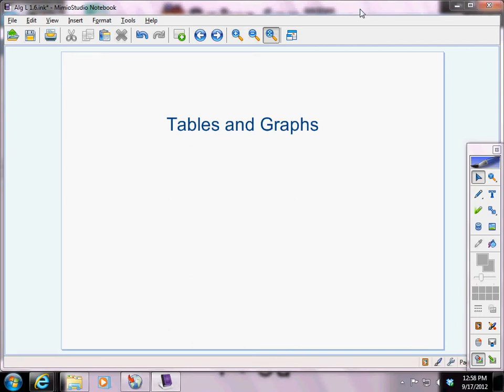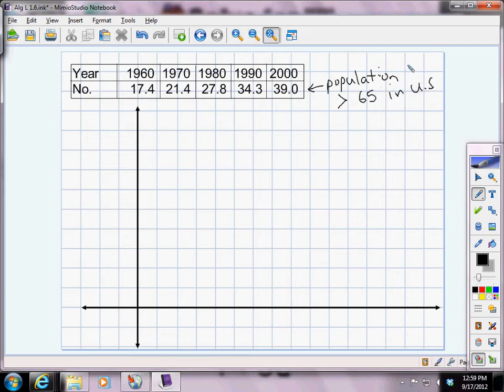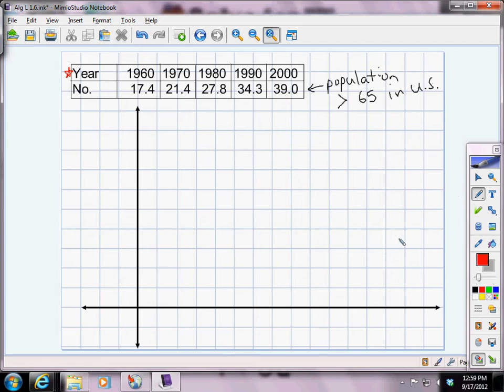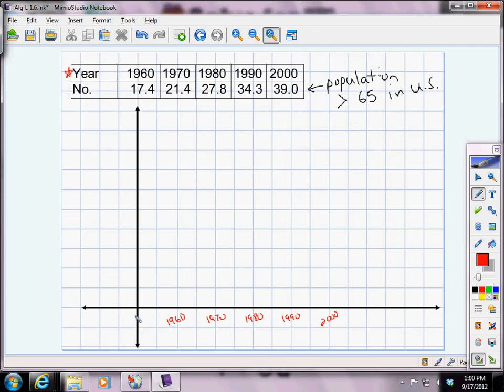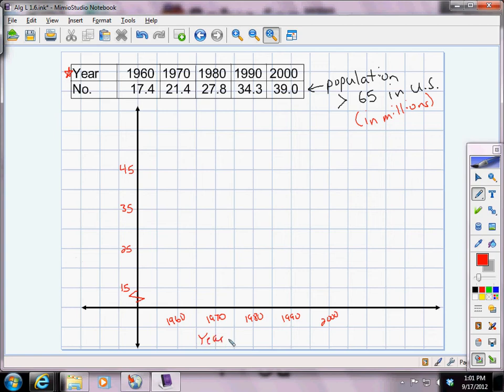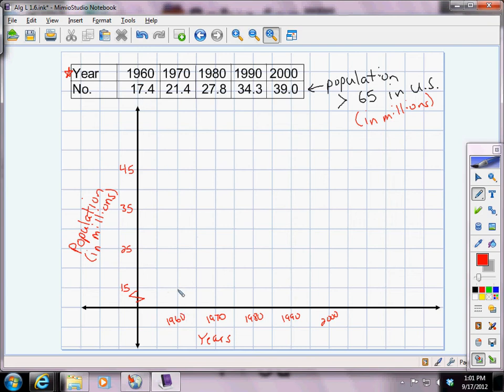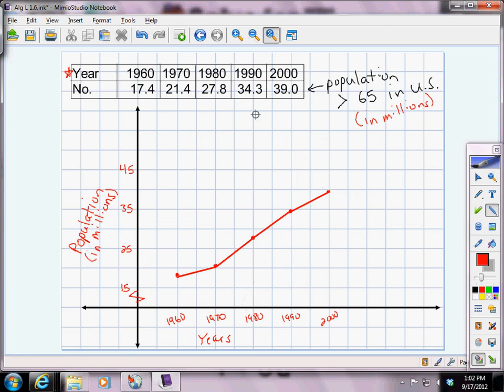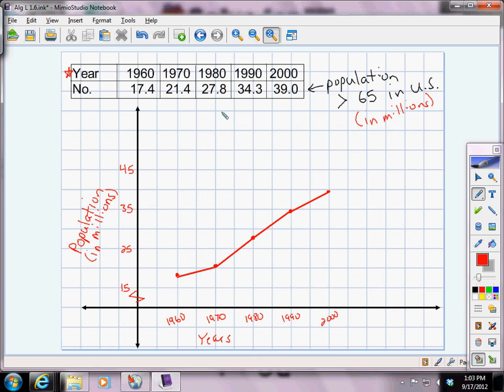Real-Life Data in Graphs